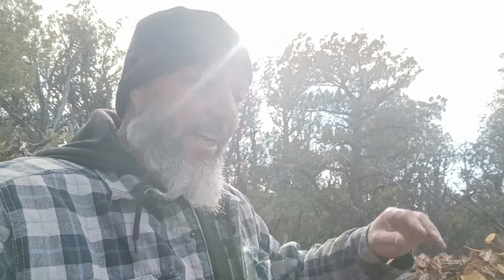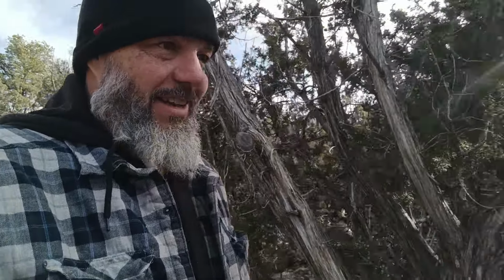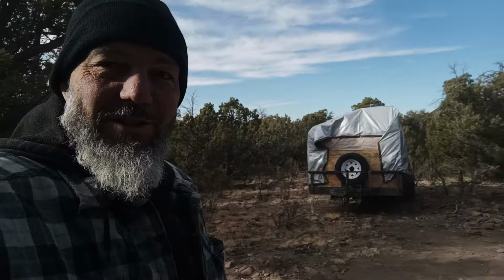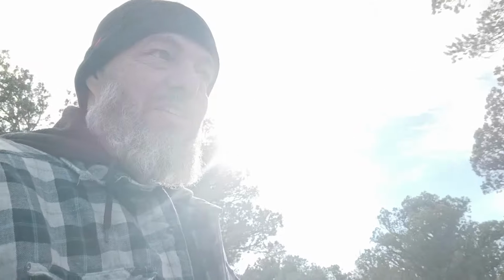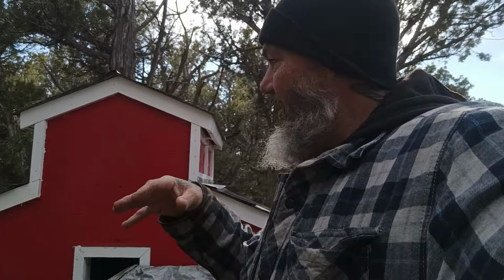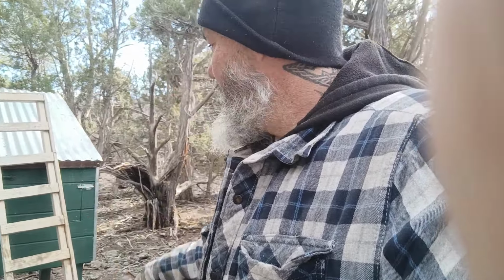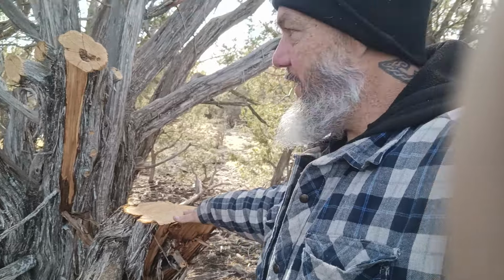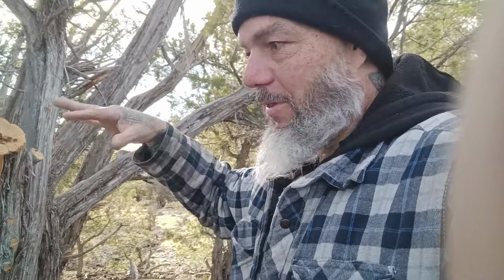Homestead updates part 1